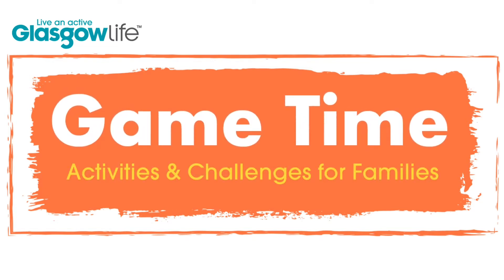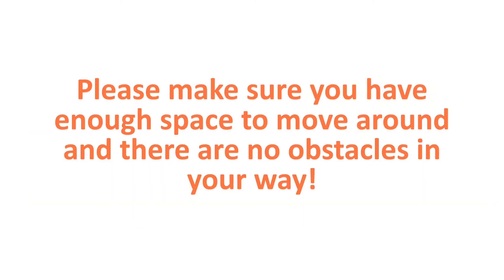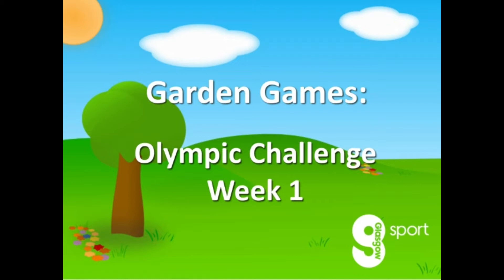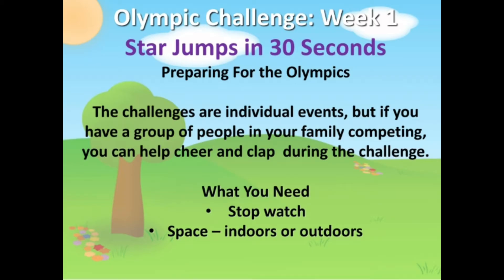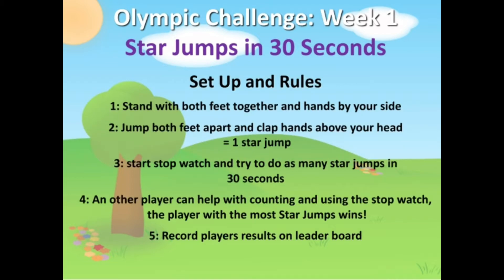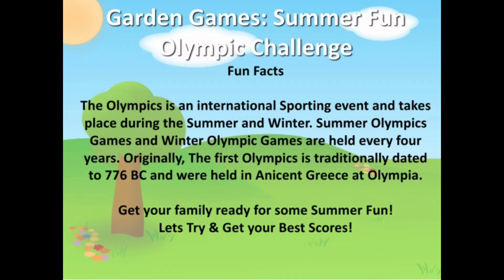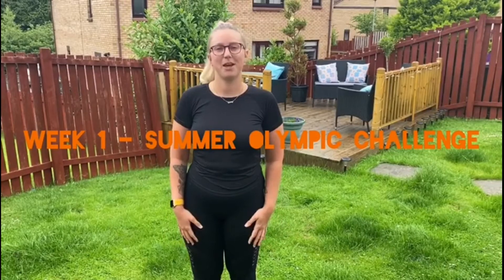Game Time: Olympic Challenge Week 1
Week 1 of the Glasgow Sport Olympic Challenge!